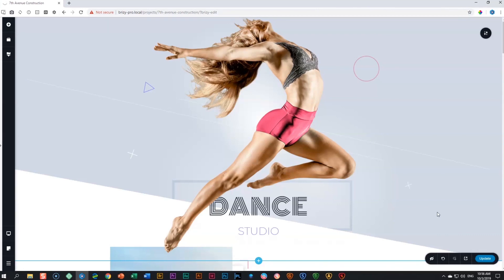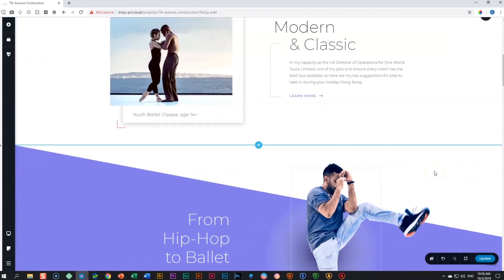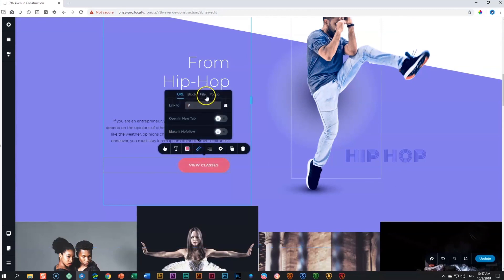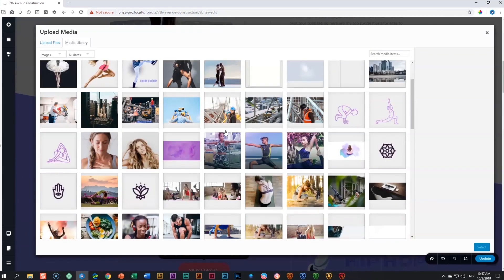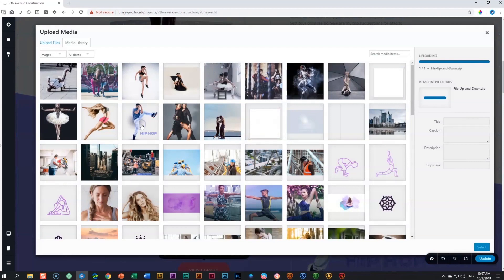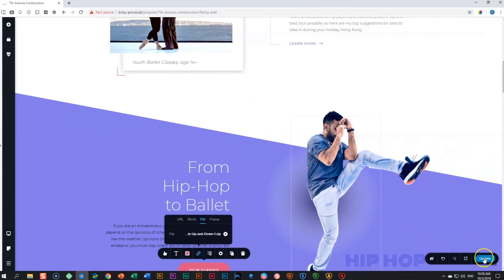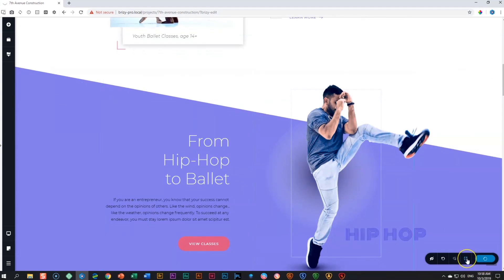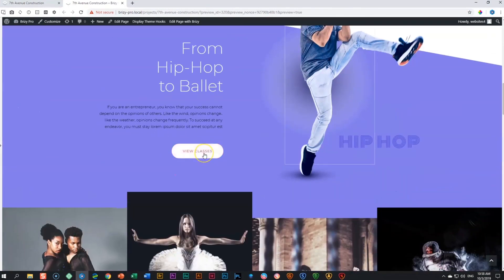Learn How to Design the "Download" Button in SECONDS with Brizy Pro!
Set the link option in Brizy Pro to download any file.